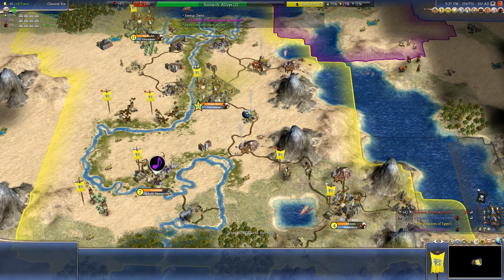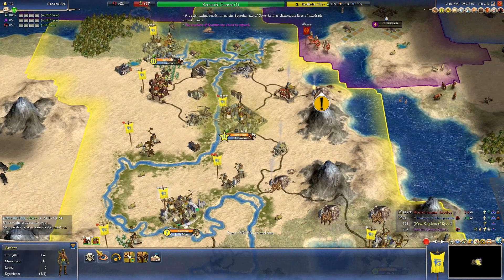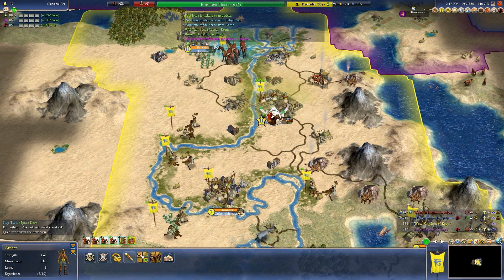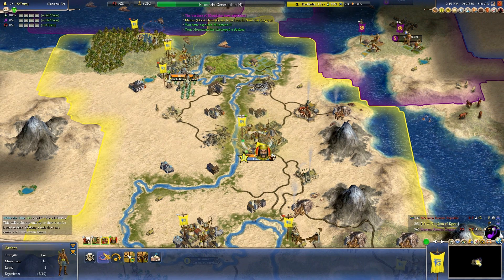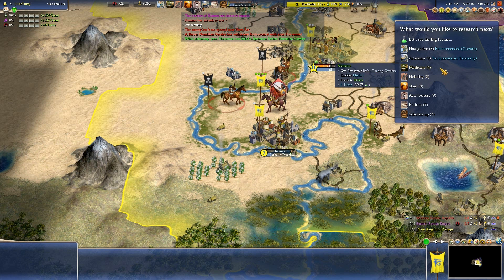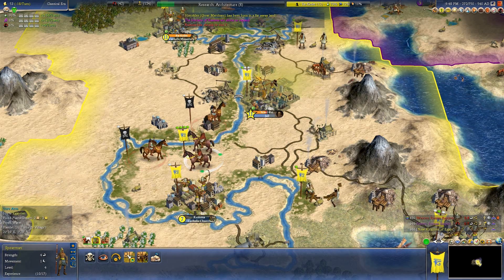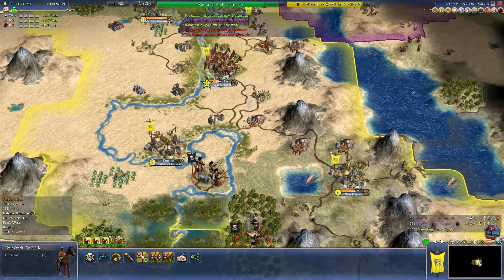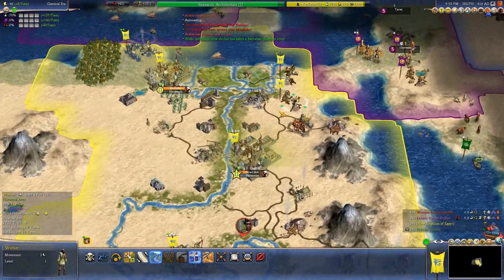Civilization 4 (Rhye's and Fall: Dawn of Civilization - Egypt) (4) - Catholic Egypt.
Welcome all to our Egypt gameplay for Dawn of Civilization. We will take the power of the Pharaohs and strive to unite the regions around us into a world power along the way. We are also taking advantage of the latest update to the Dawn of Civilization mod which has proven to be quite balanced and has some exciting new gameplay features! Happy to have you join us along our journey!

Let me know what you don't like as well and I'll do my best to adjust.